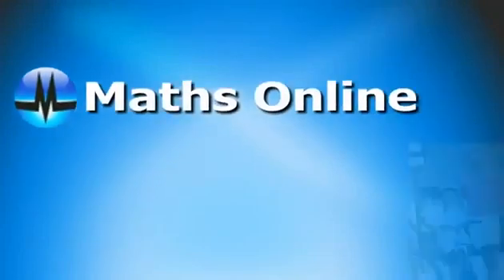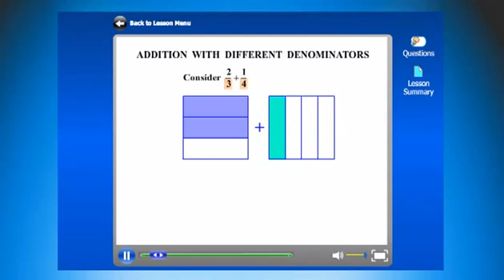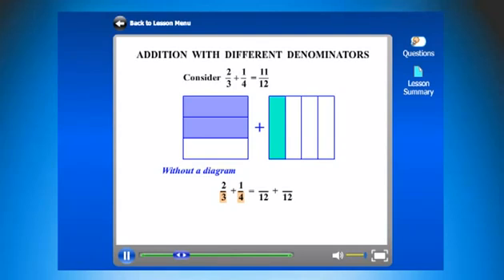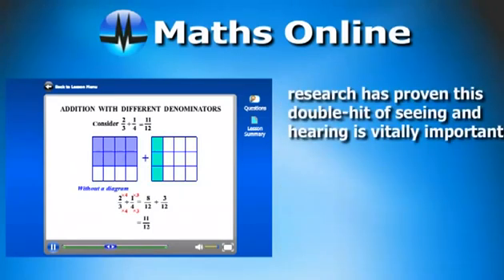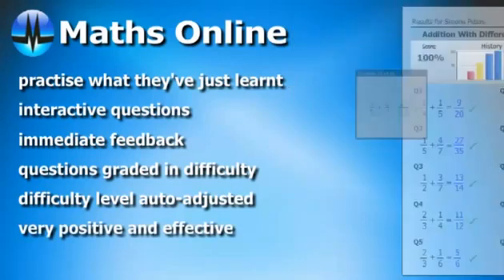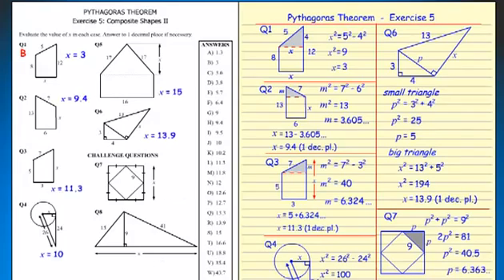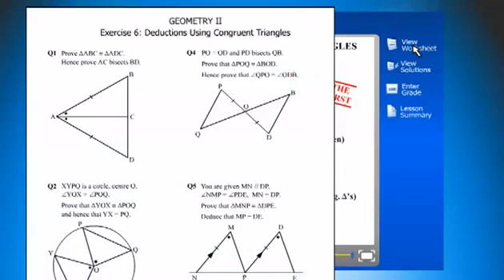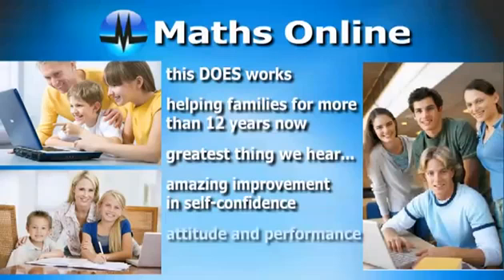MathsOnline: How it works.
Maths tuition